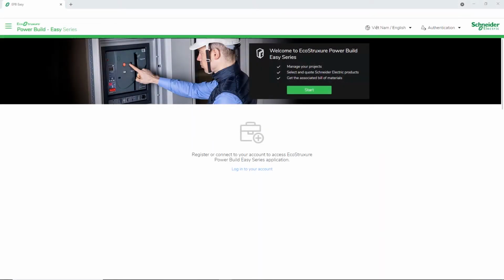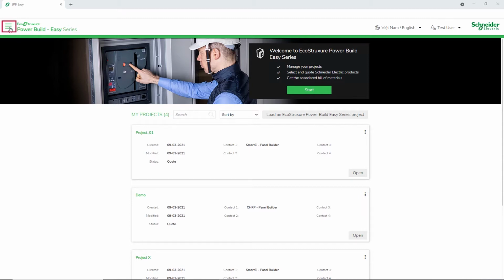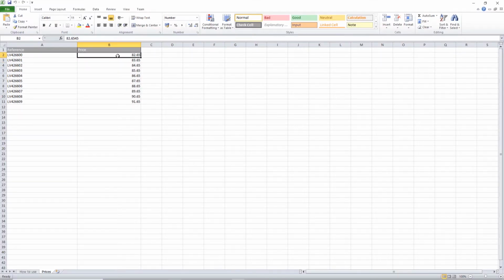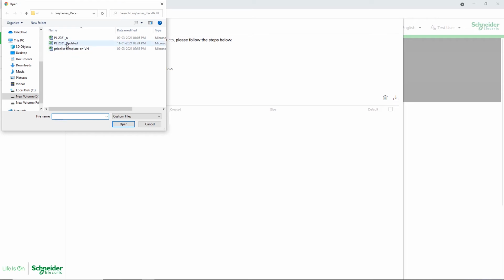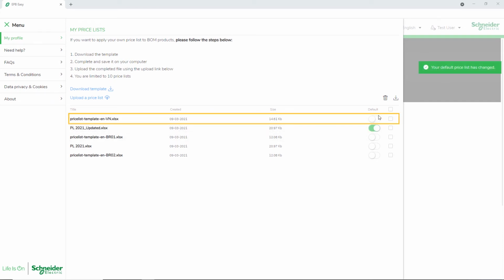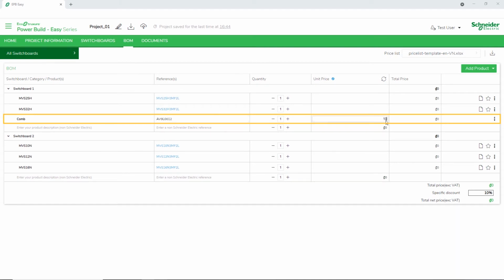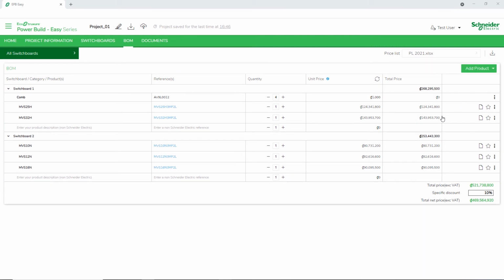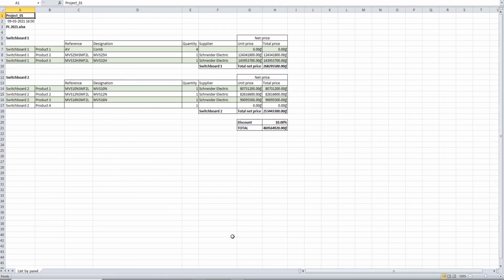EcoStruxure Power Build - Easy Series - Price List Management | Schneider Electric Support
Welcome to the video tutorial on Price list Management in EcoStruxure Power Build Easy Series. This video gives you an overview of how to manage price lists.